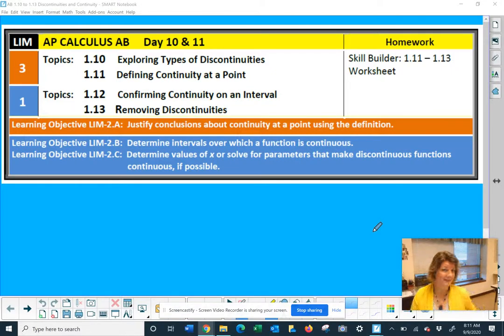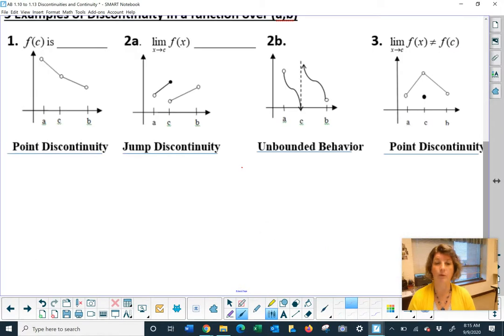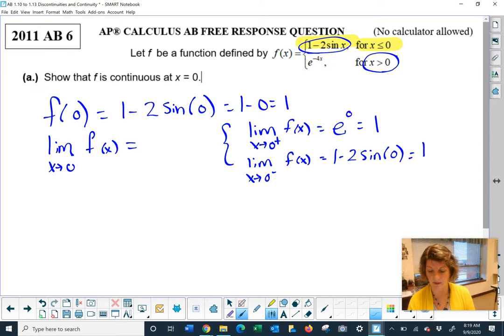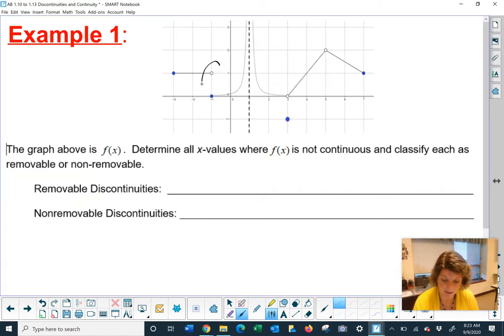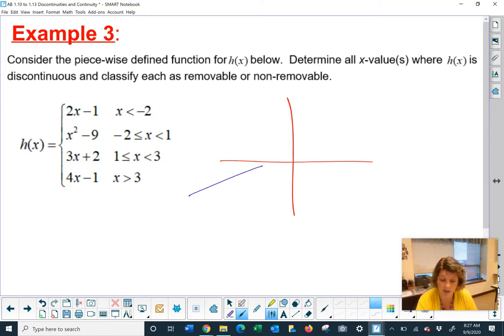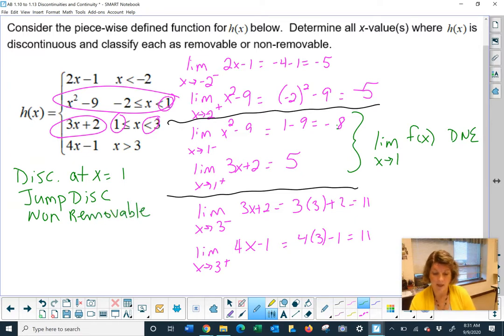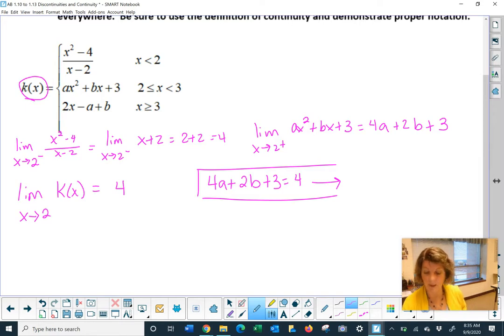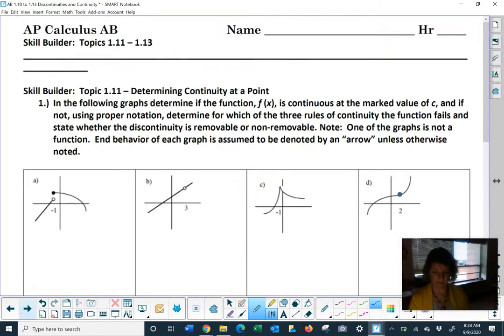AB 1.10 to 1.13 Continuity Lecture